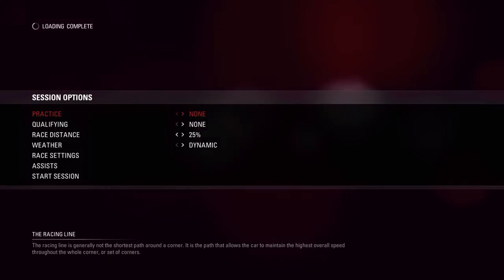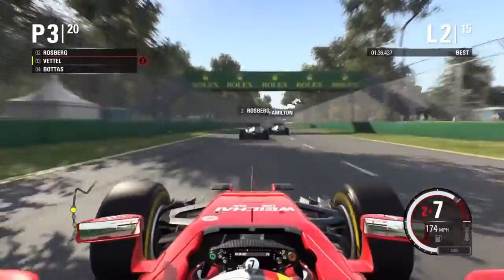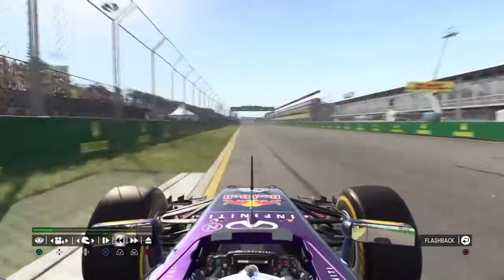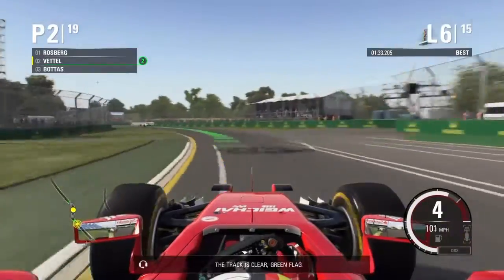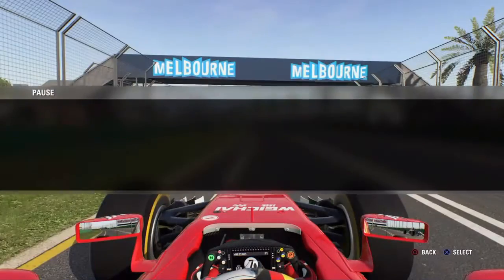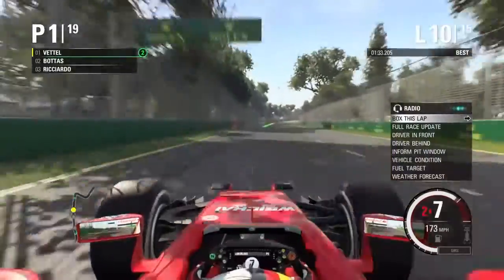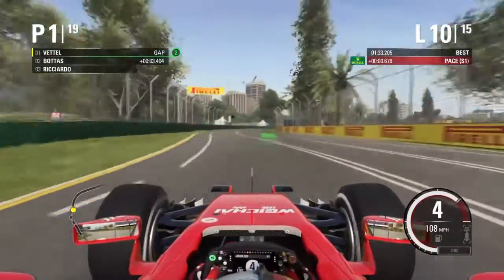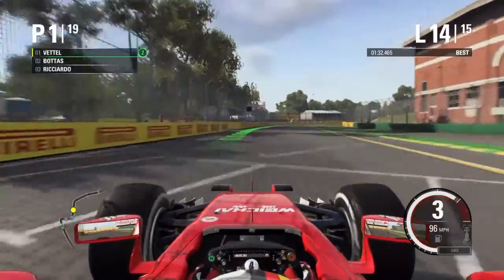F1 2015: Manual Settings!!